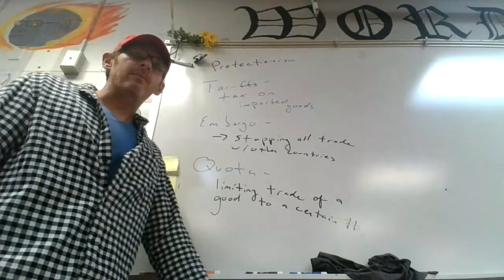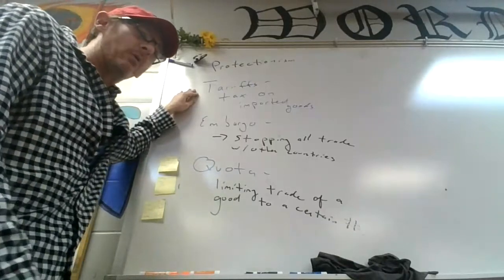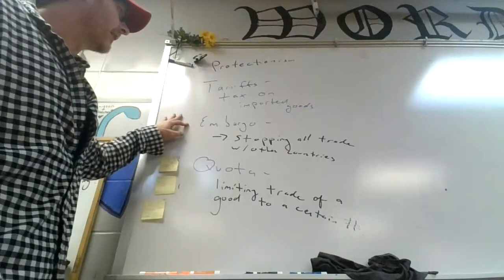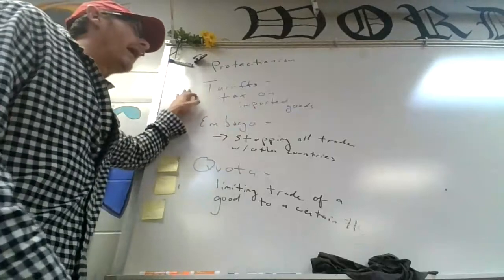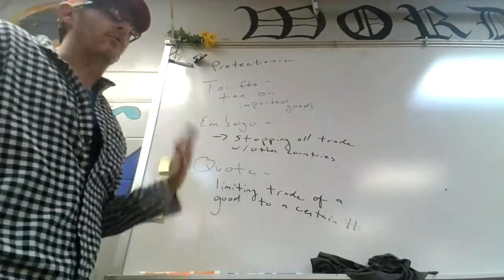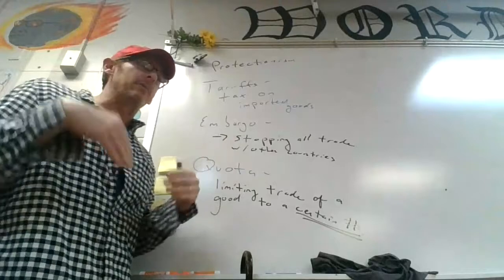Tariff, Embargo, and Quota explained